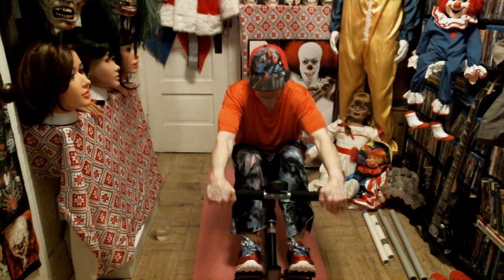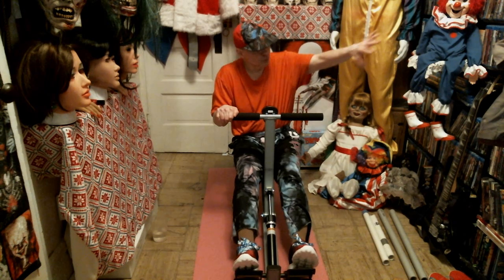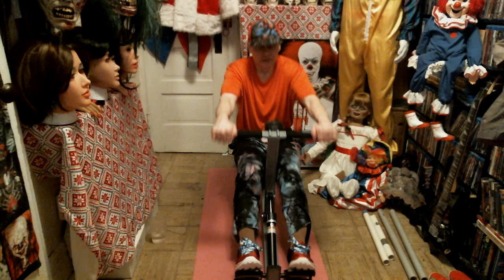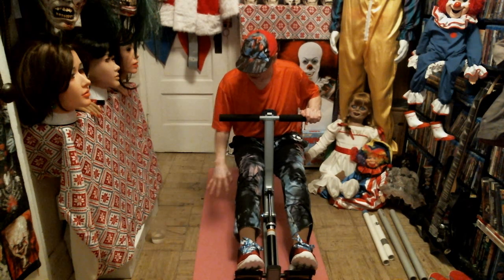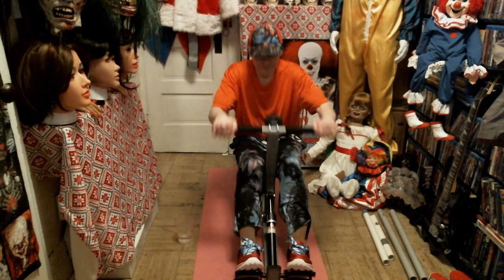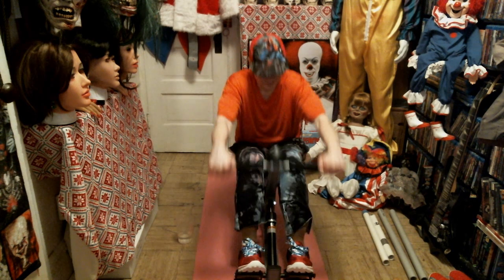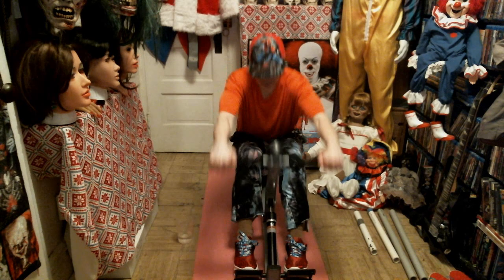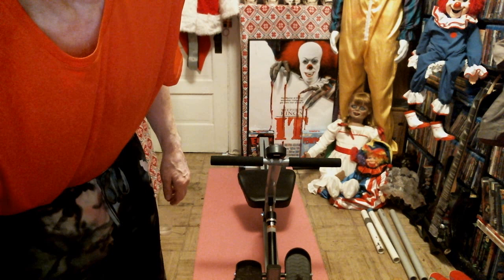ROWING VIDEO - N0 - 10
Back After A 8 Year Layoff -
3 Videos Done So Far - Not Bad So Far
More Rowing Video's To Come - Stay Turned _ For Upcoming Info -
Penny The Lonely Clown
Spidey Presents
Enfield Fine Arts
Bradley Enfield
Emails
Recording Date
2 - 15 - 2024